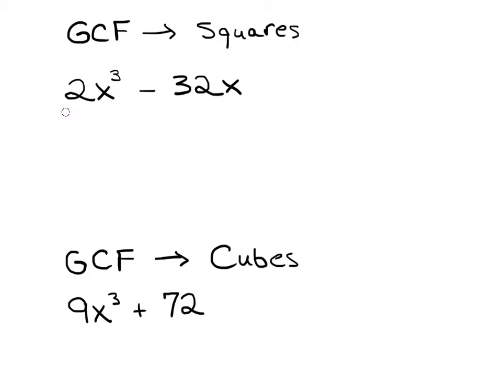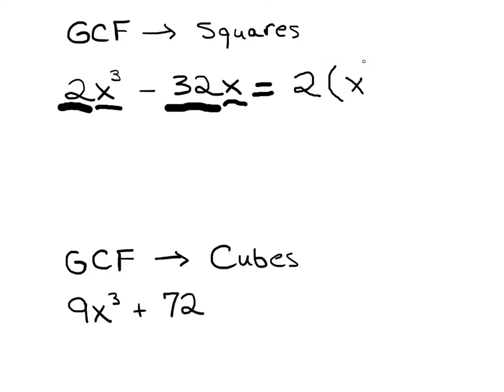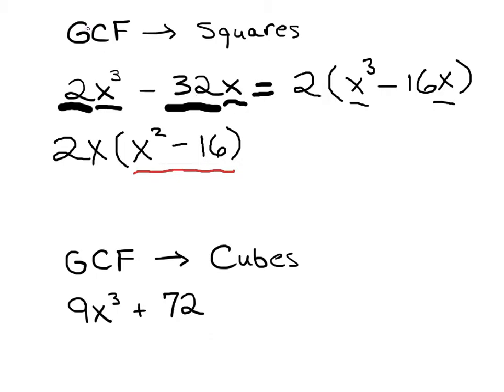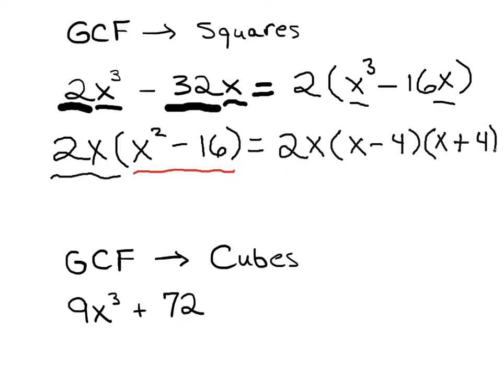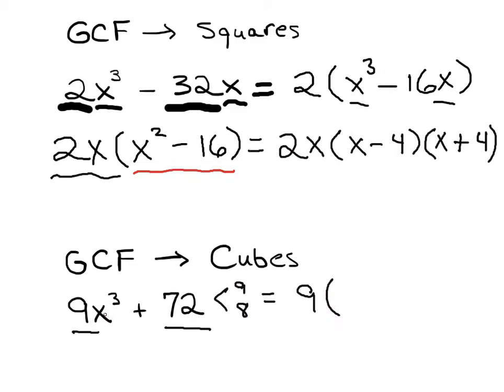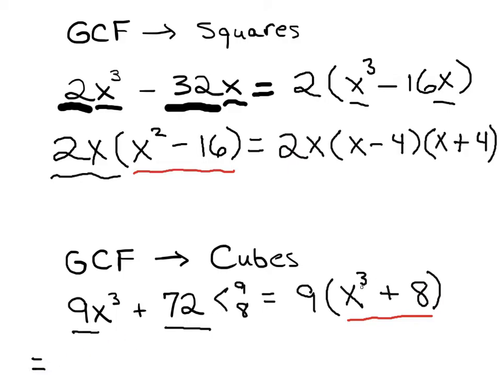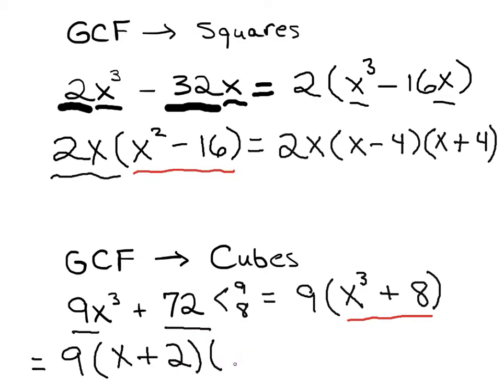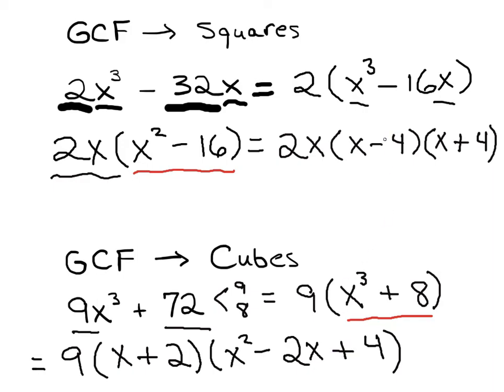GCF Factoring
GCF Factoring for Algebra 2 Sequence